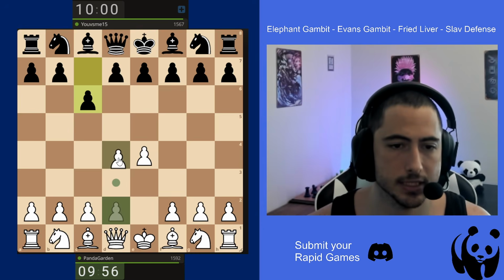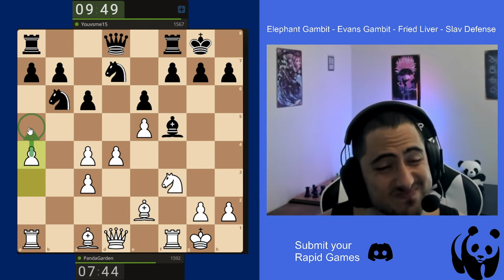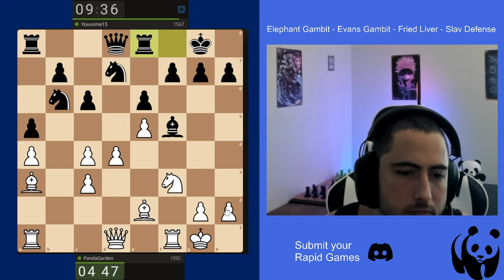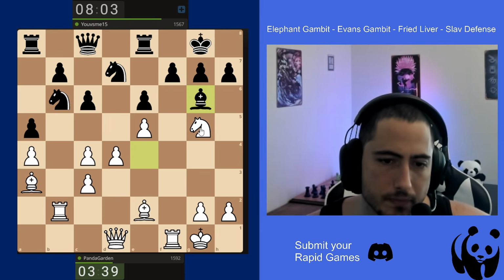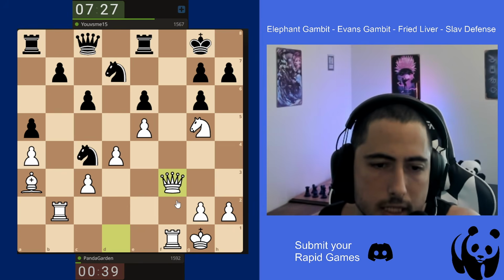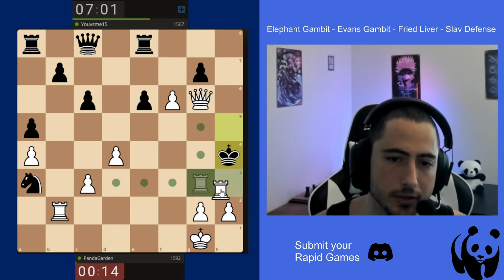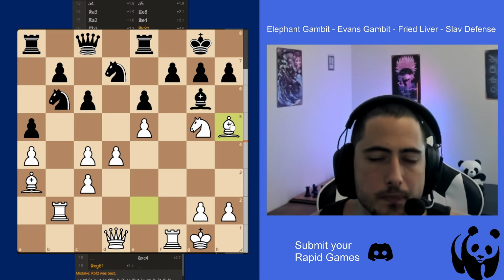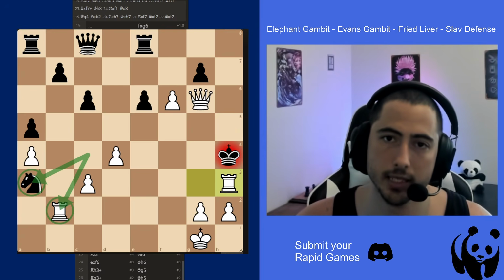Caro Kann Fantasy Variation - Sac my Army for Mate?